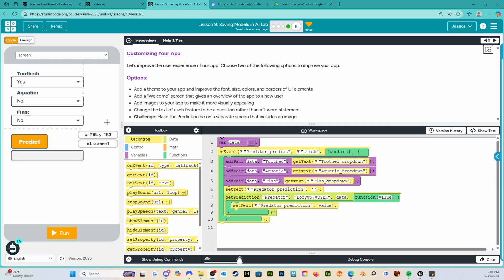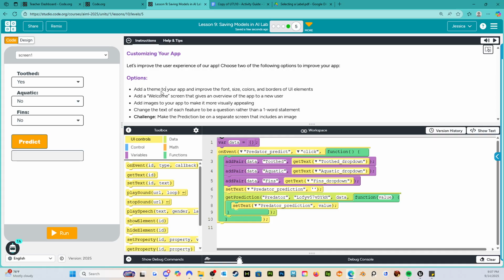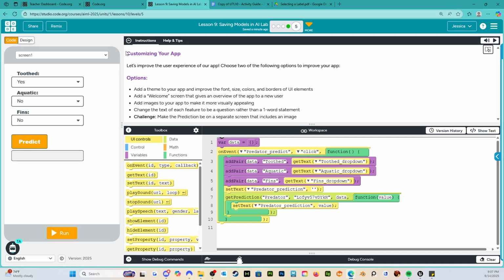Lesson 9: Saving Models in AI Lab: Level 5 - Code.org - AI and Machine Learning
This video covers Lesson 9: Saving Models in AI Lab: Level 5 - Code.org - AI and Machine Learning